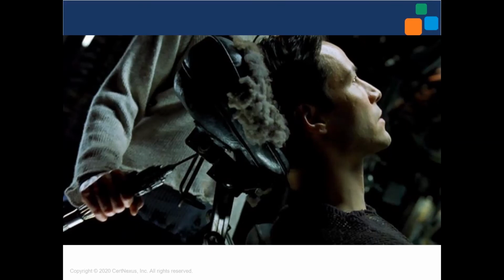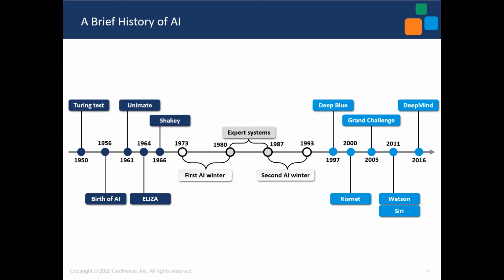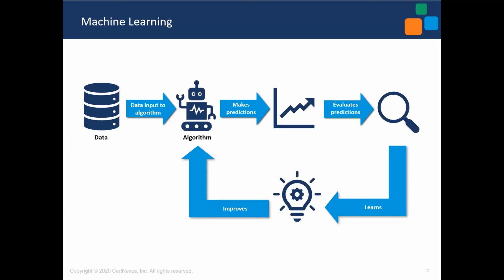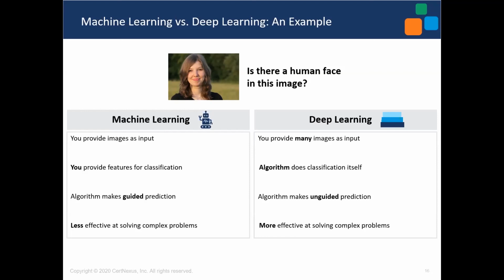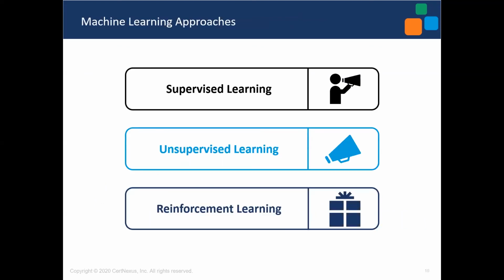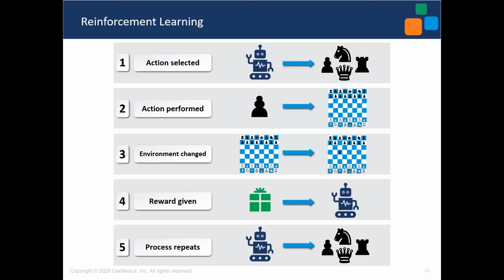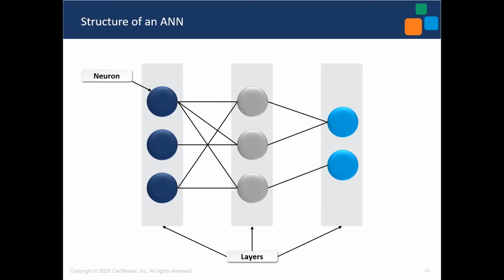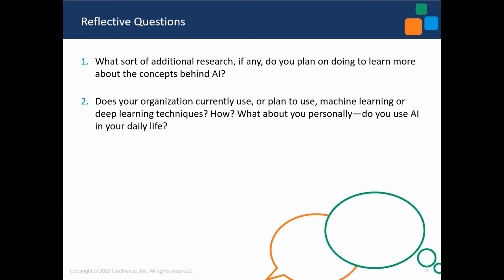The Fundamentals of Artificial Intelligence (AI)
Before you can explore the many ways in which Artificial Intelligence can transform your business, you need to grasp what AI is and is not.

In this session, we will identify what exactly AI is, as well as gain a high-level understanding of the components which make up AI providing a framework for understanding the practical implications. At the end of the session, you will be able to identify the concepts that are foundational to AI and major high-level approaches to machine learning and deep learning.